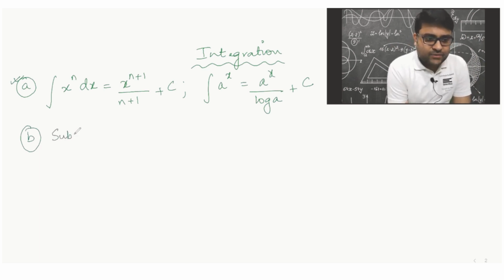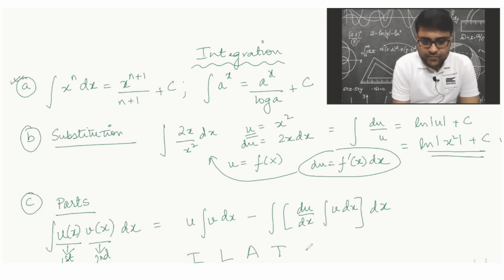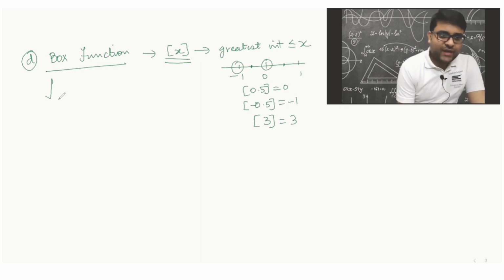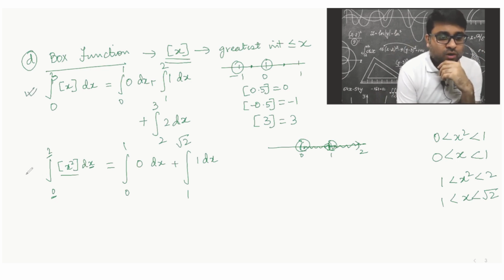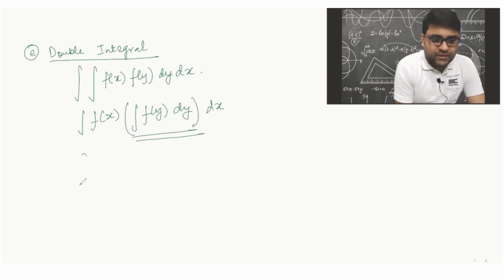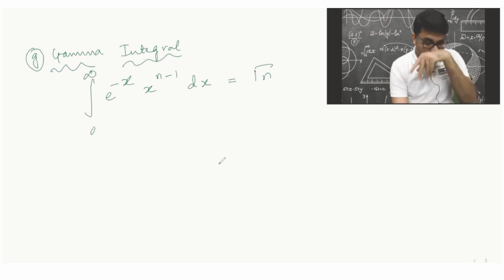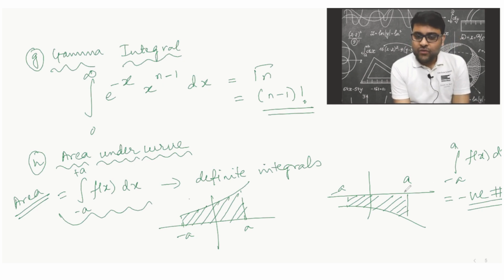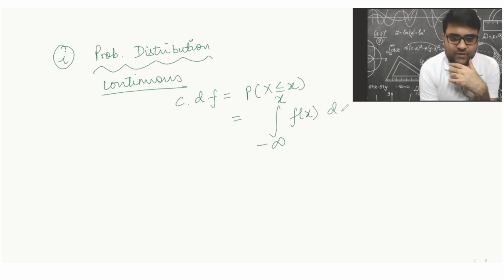Integration l Mathematics | MA Economics Entrance Preparation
What is Integration? l Mathematics | MA Economics Entrance Preparation

Unlock the fundamentals of integration with this clear and practical guide for MA Economics entrance exams like ISI MSQE, DSE, IIT JAM, CUET PG, JNU, and IIT GATE. Whether you’re struggling with the concept or want to strengthen your exam preparation, this video breaks down what integration is, its significance in mathematics, and step-by-step examples to help you master it quickly.

 ✅ In this video, you’ll learn:
  ♦ How integration is applied in economics problems
  ♦ Tips and tricks to solve integration questions faster

If you’re preparing for MA Economics entrance exams, this video is your go-to resource for building a strong math foundation.